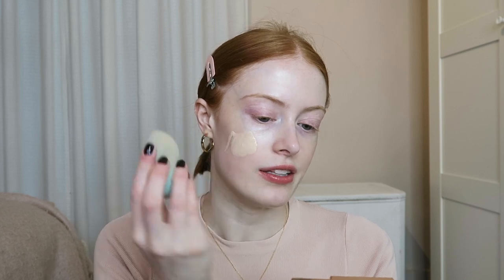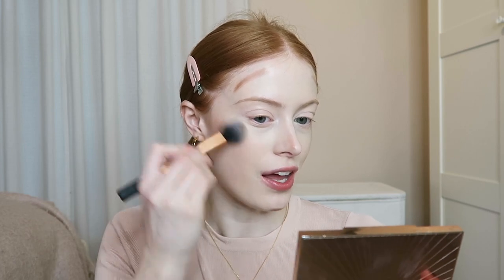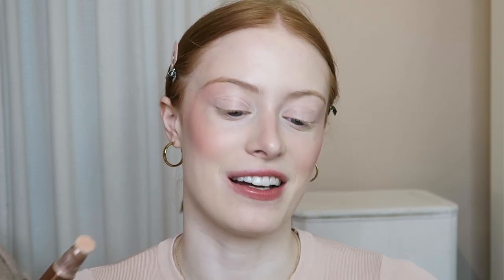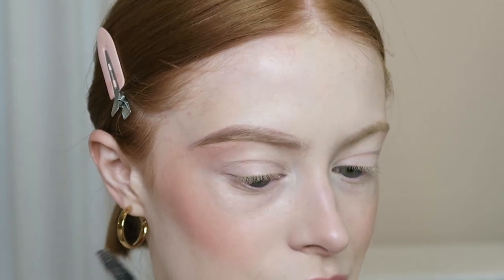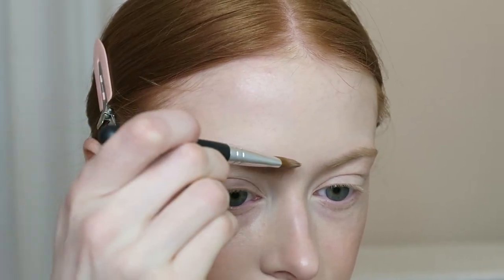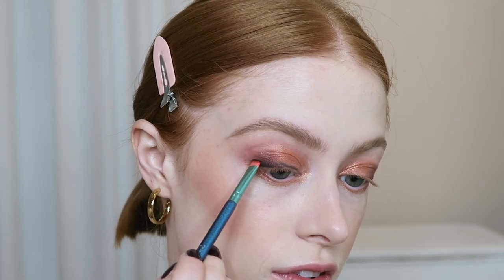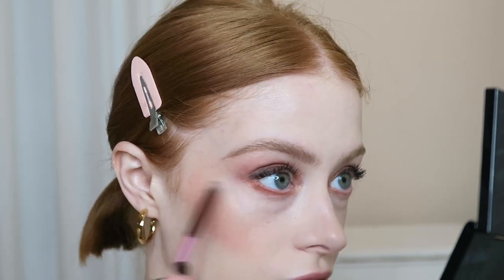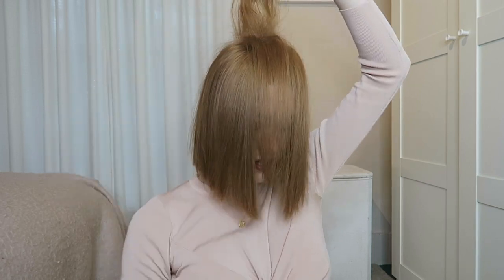AUTUMN MAKEUP ROUTINE | MsRosieBea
- - - PRODUCTS USED - - -
Charlotte Tilbury Hollywood Flawless Filter
Loreal True Match Foundation - 0.5 N
Charlotte Tilbury Hollywood contour & highlight duo
Rose Inc Blush - Heliotrope
Benefit Browzings - 03
Refy Brow Sculpt
Charlotte Tilbury Smokey Eyes Are Forever Palette
YSL Faux Curl mascara
Charlotte Tilbury Lip Cheat - Pillow Talk
Charlotte Tilbury Lipstick - Super Fabulous

Wearing:
Top - Zara
Earrings - Monica Vinader
Necklace - Alex Monroe